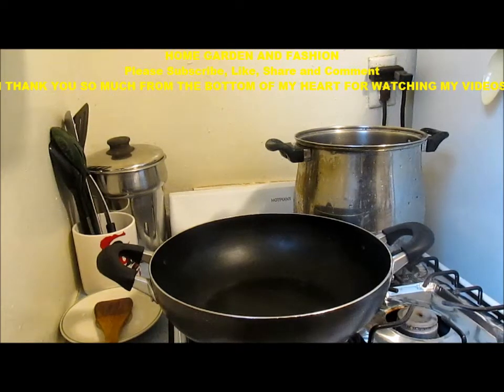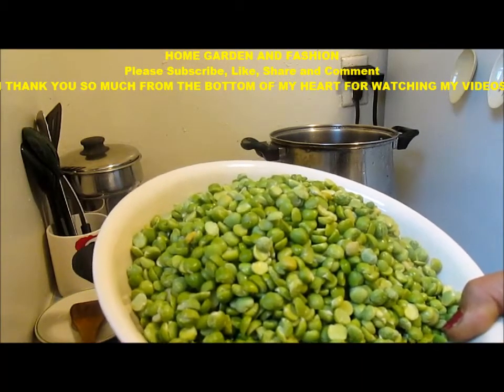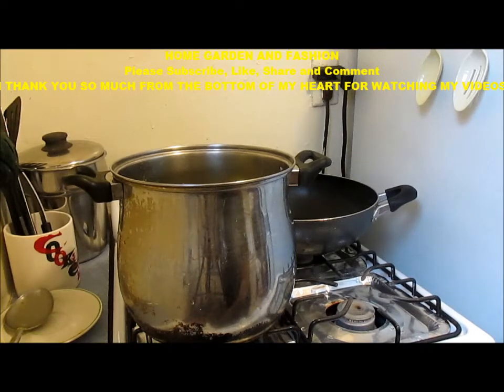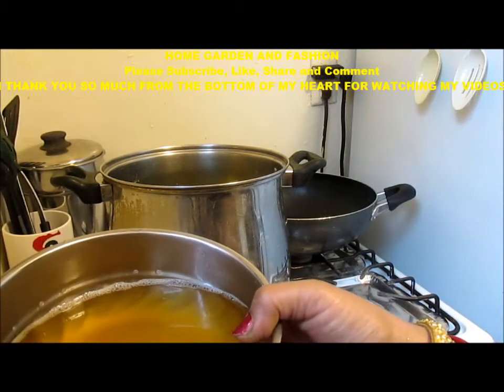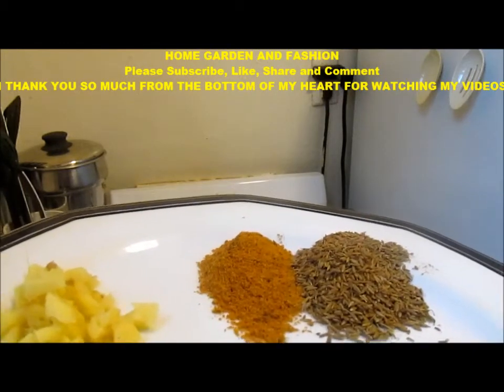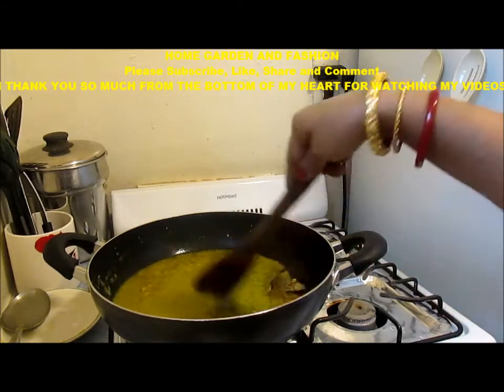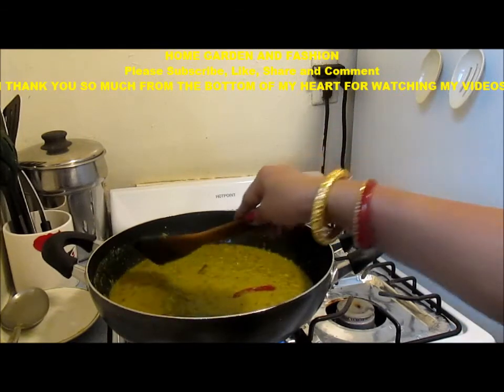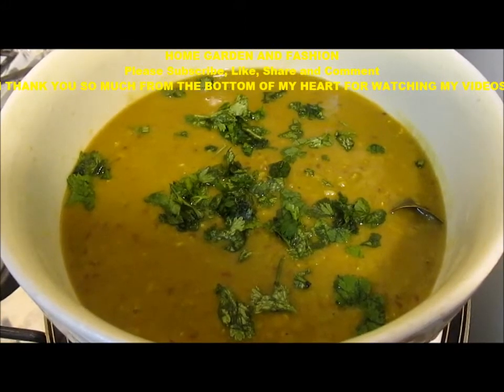Split pea soup Recipe| How to make the best Split Pea Soup| Heal The leaky Gut Soup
Split pea soup Recipe| How to make the best Split Pea Soup| Hara Channa Dal Recipe Heal The leaky Gut Soup
PLEASE FOLLOW, I FOLLOW BACK!